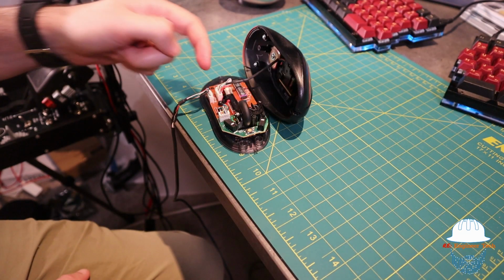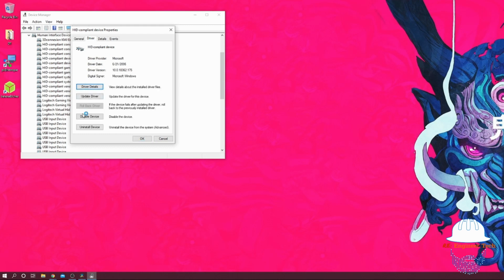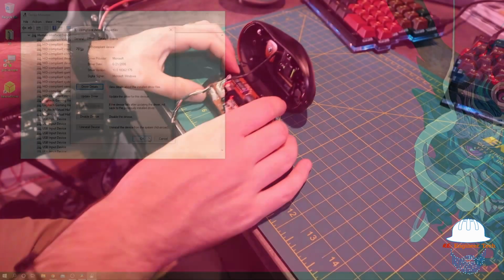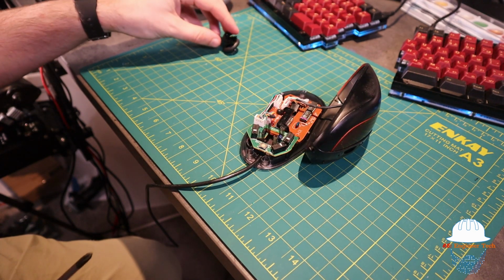Quick Hit - Broken USB Mouse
In this Quick Hit we will be going over how to fix a simple break in the USB cord of a mouse or other USB device.

Materials & Tools:
- Wire Cutters/Strippers
- Soldering iron
- Rosin Core Solder
- Heat Shrink Tubing
- Scissors
- Heat Gun or Lighter